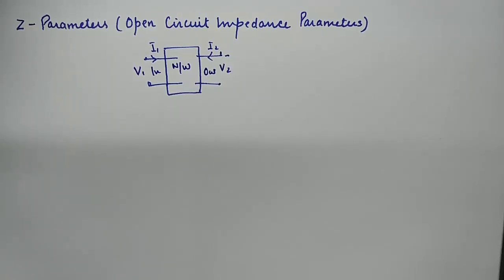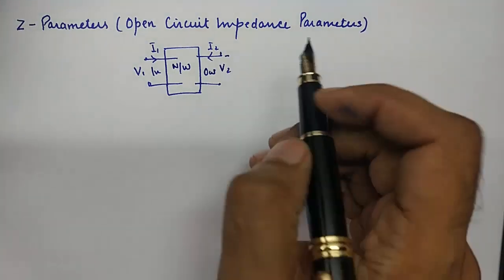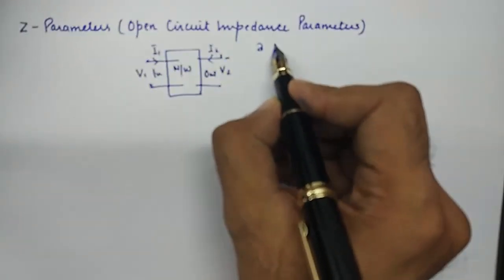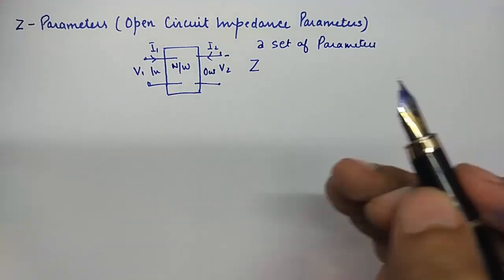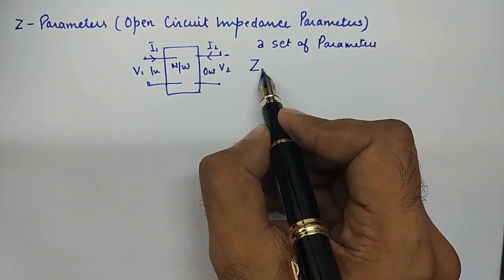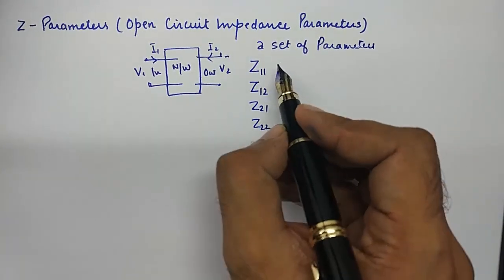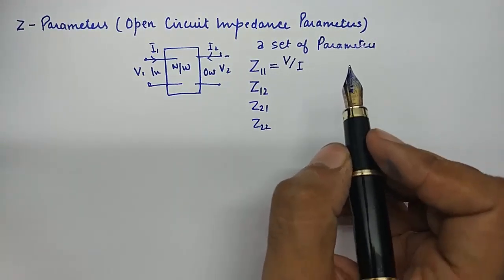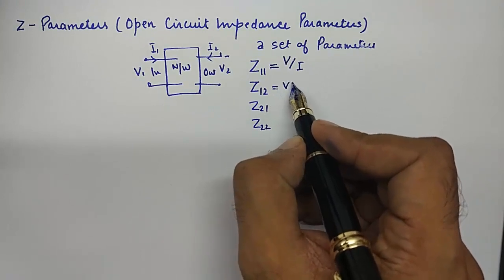Z Parameters | Open Circuit Impedance Parameters | Two Port Networks